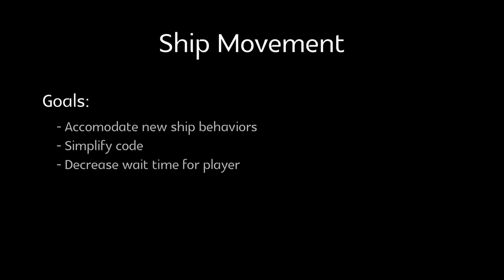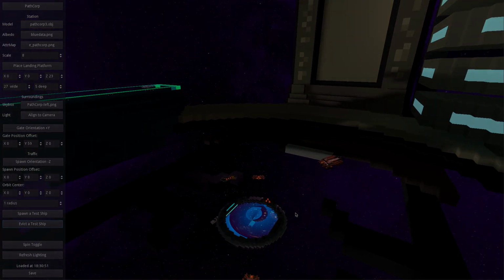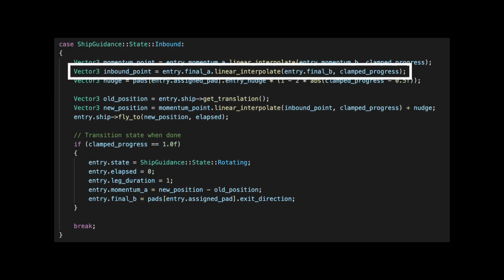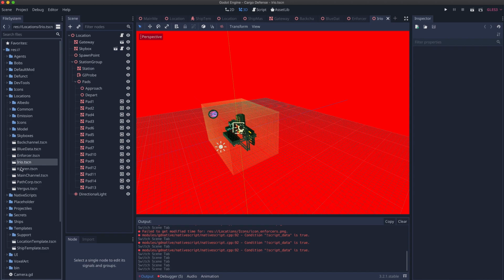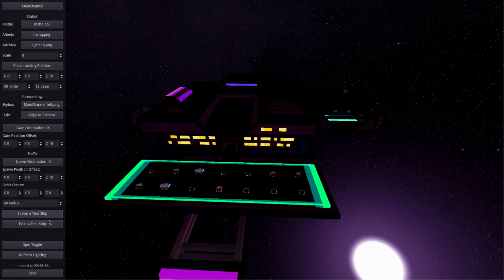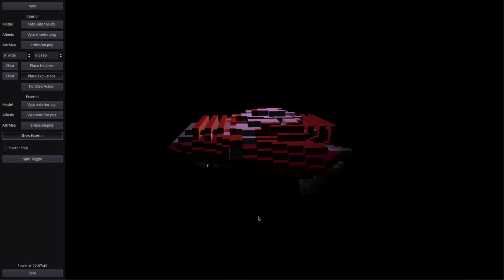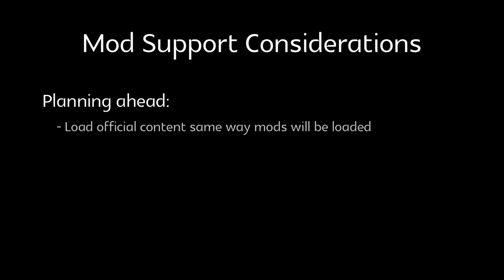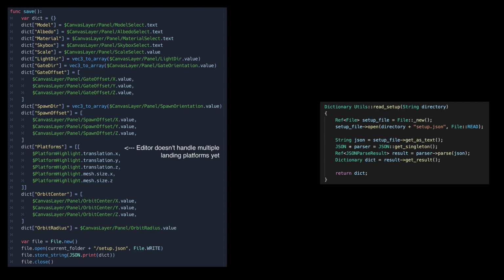Ship Editor, Movement, Mods, and Why I'm Doing This (Cargo Defense Devlog 51)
In this episode: More on ship movement, editors, mod support plans, and why I'm making this game.